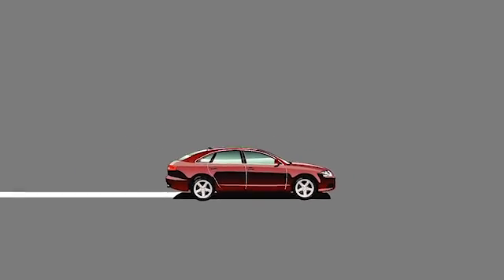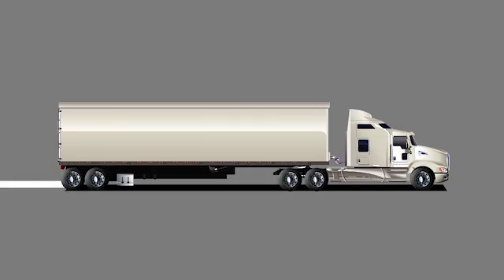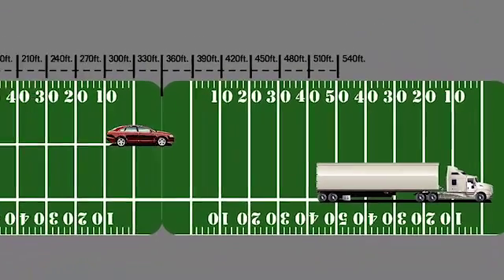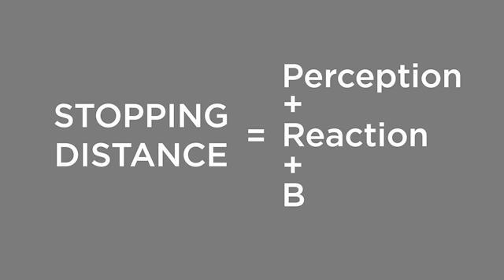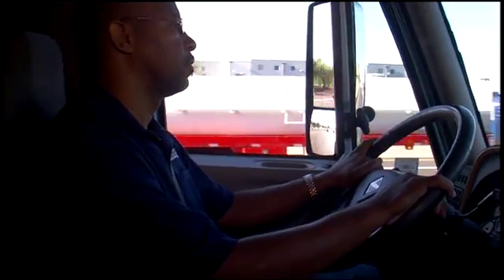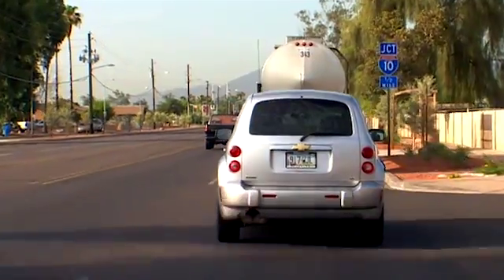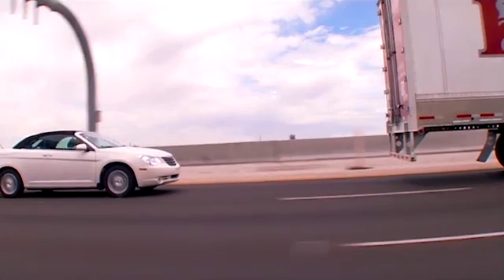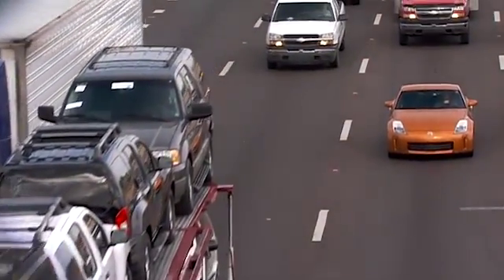Truck Smart Module 3: Stopping Distance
In this driver training video, students should recognize that large trucks and buses require more time and distance to come to a complete stop than a regular car - especially when fully-loaded.
Visit  udot.utah.gov/trucksmart for more information.